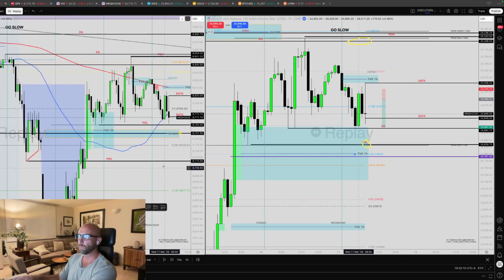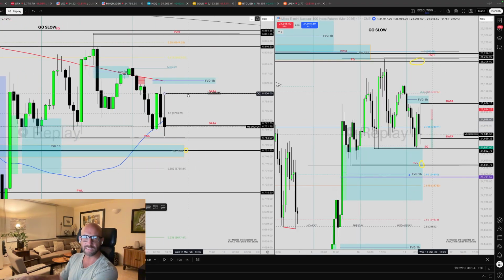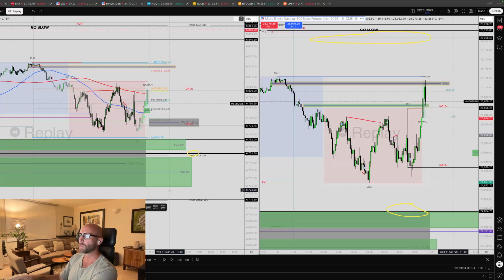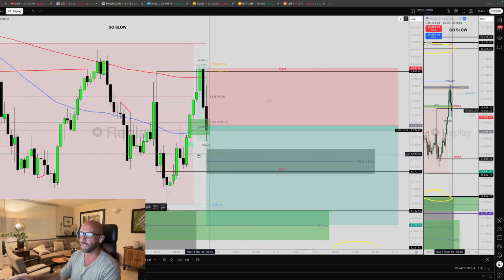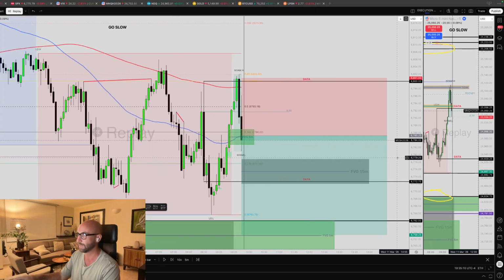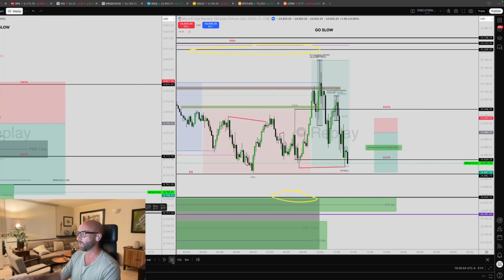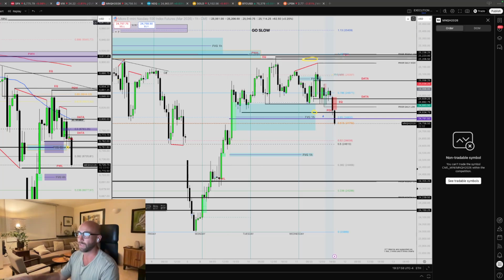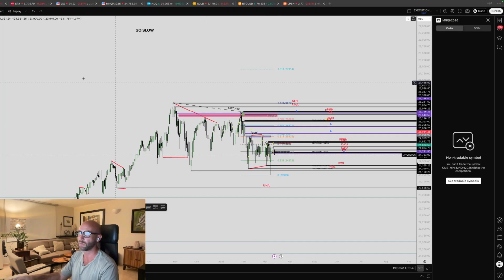NQ MARCH 11th -TRADE RECAP and MACRO ANALYSIS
PROP ICT FUNDED